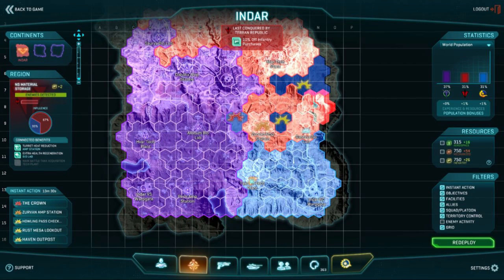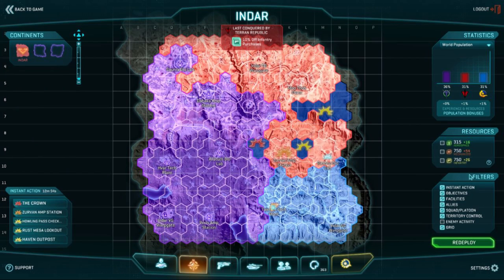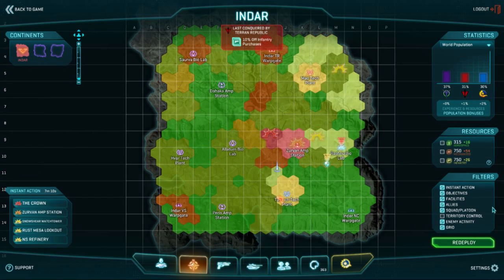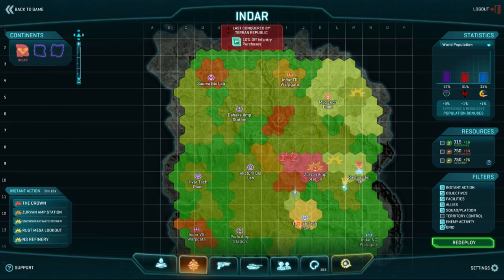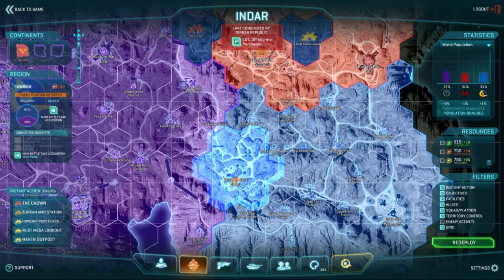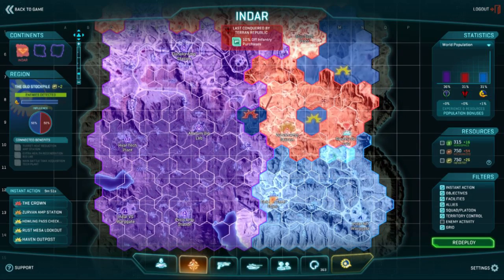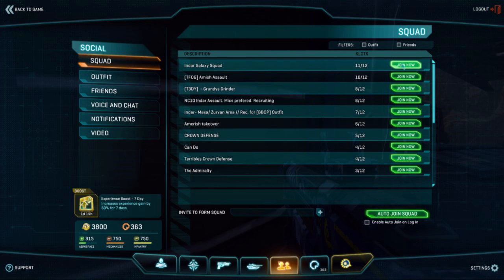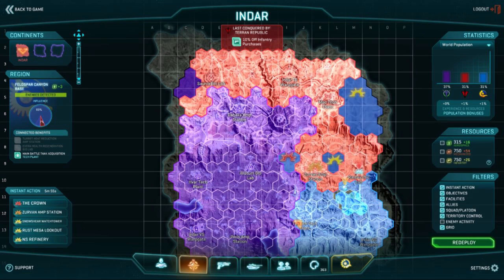Quad's Guide to the Planetside 2 Map System (Commentary)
Hey guys, I thought some of you would benefit from a detailed guide on some of the more hidden features in the Planetside 2 map system. Enjoy!